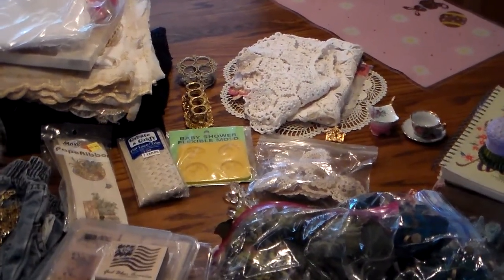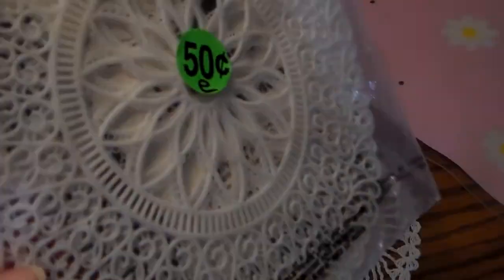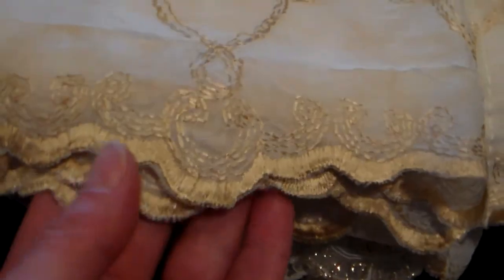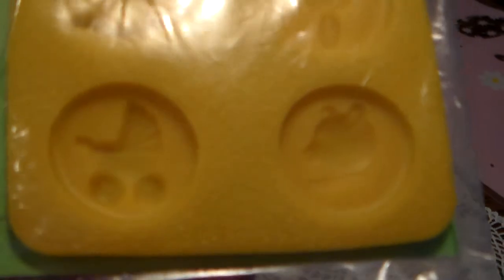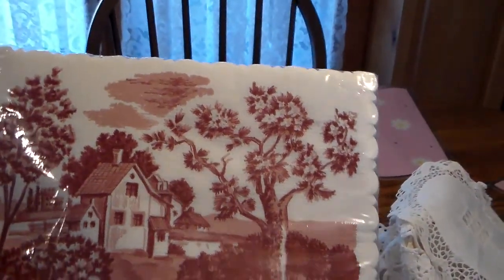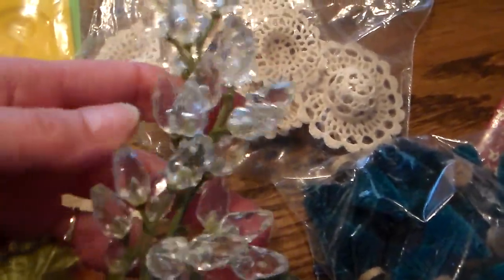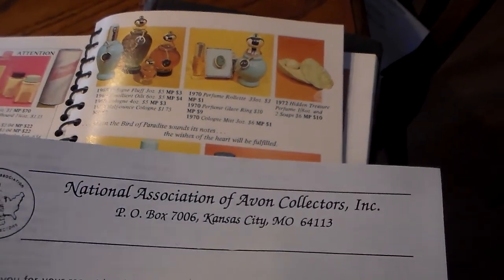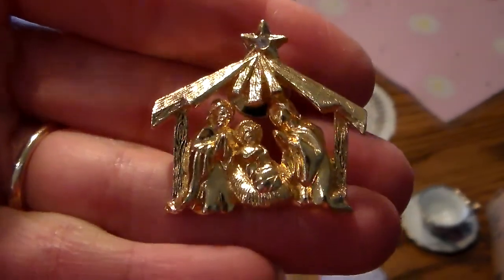Ginormous Garage sale Goodies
What a glorious Spring day out with my sweetheart, looking at people's castaways and having fun. Caution shaky video ahead.
TFW,
Julie